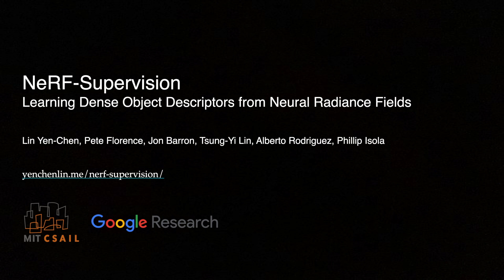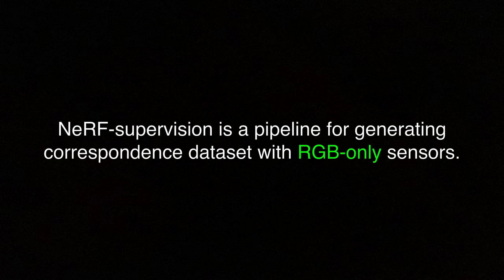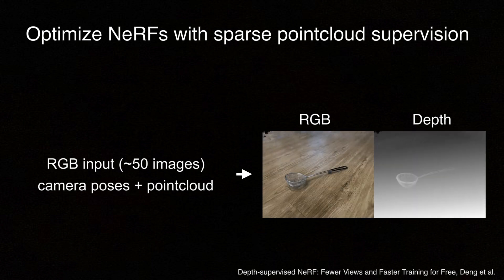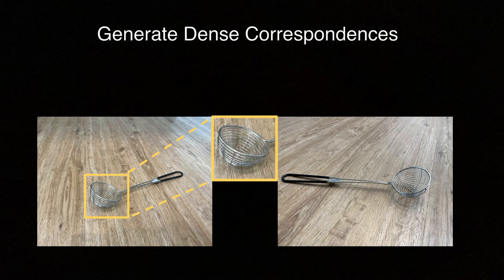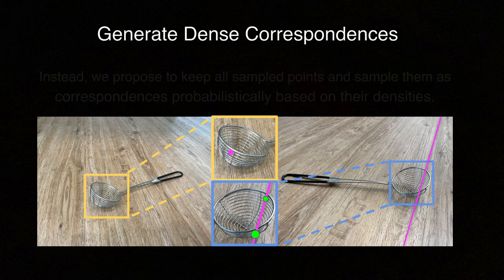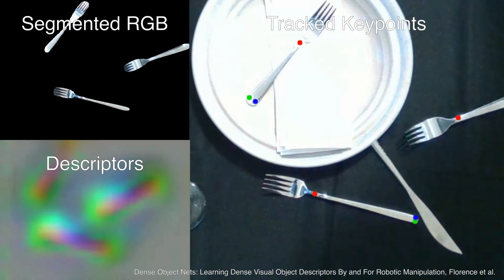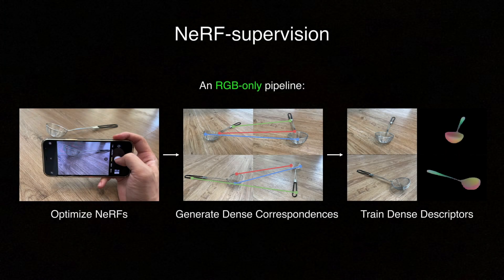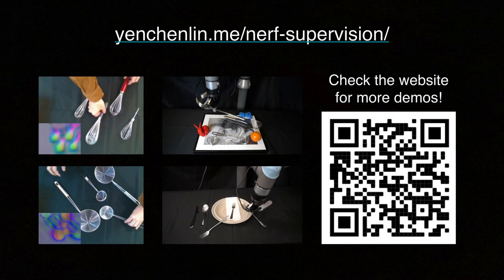NeRF-Supervision: Learning Dense Object Descriptors from Neural Radiance Fields